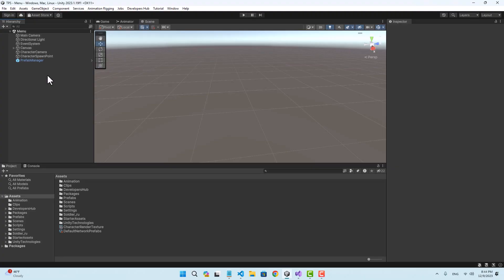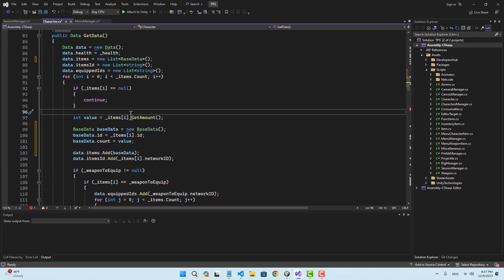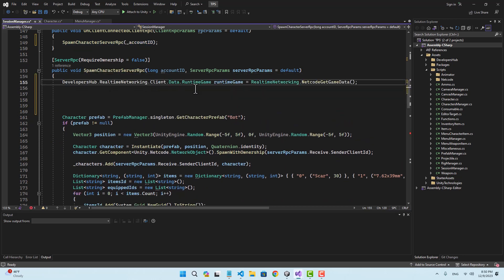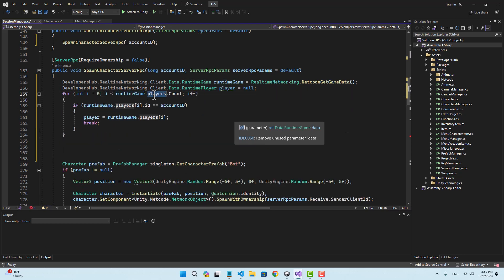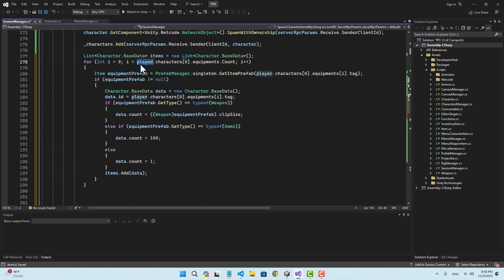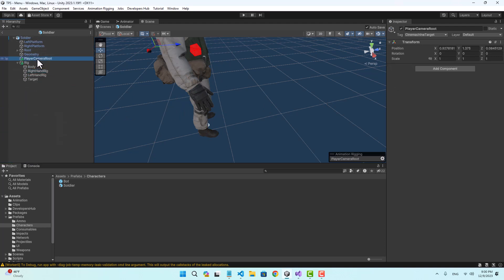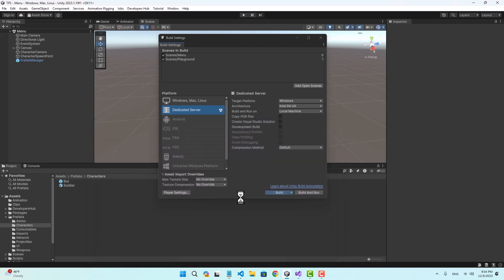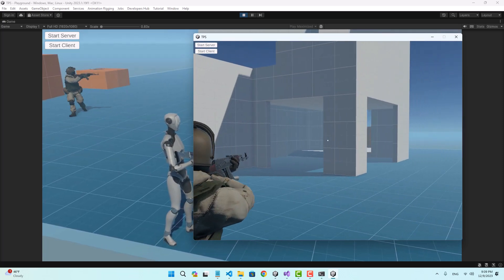Creating a Multiplayer TPS Game in Unity #19 Final Adjustments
This is a tutorial on how to make an online multiplayer third person shooter game with Unity. I will be using Netcode for GameObjects and my own custom Realtime Networking package to handle the connection between server and the clients.